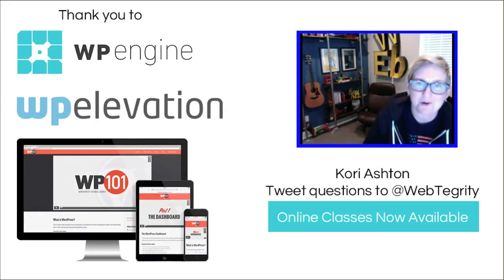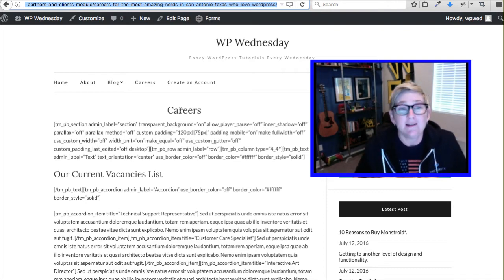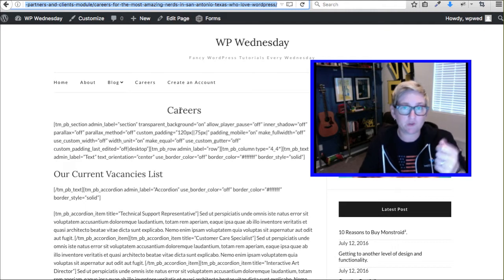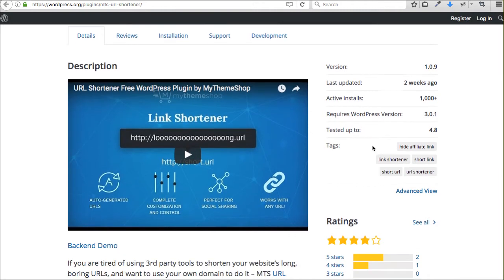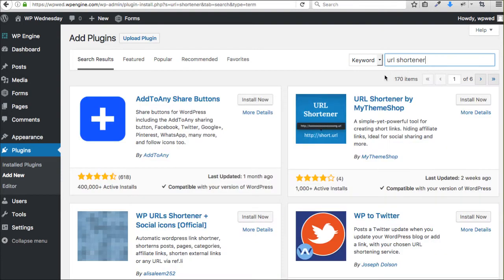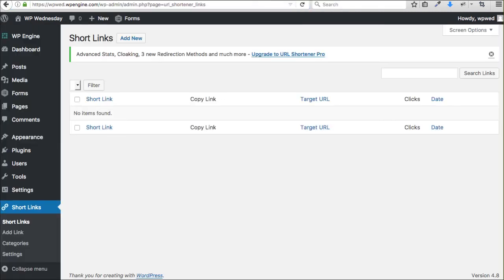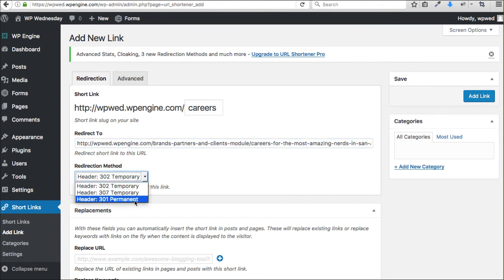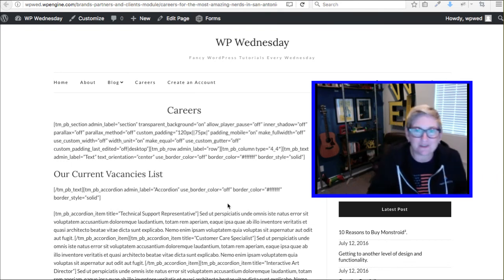Make Shorter URL Links in WordPress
Your links need to be user friendly and easy to remember. Kori Ashton can show you how to make shorter URL links in your WordPress website for FREE.